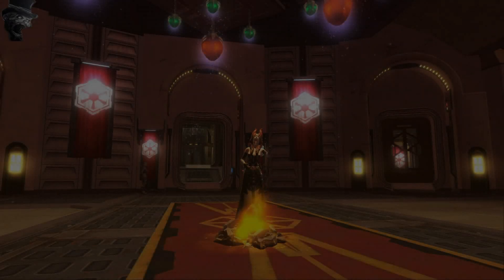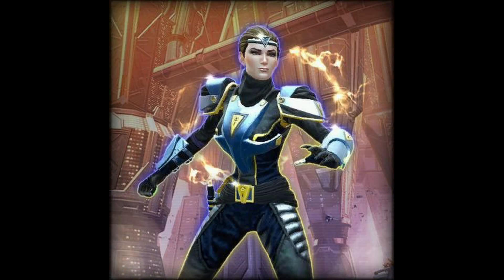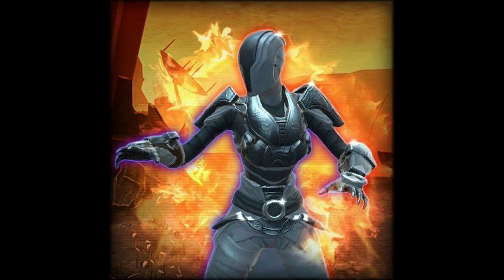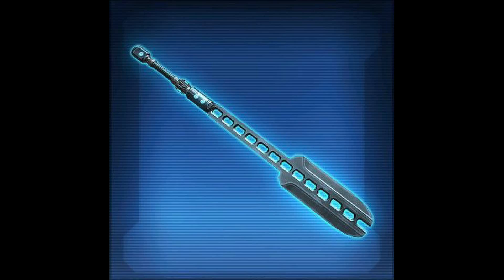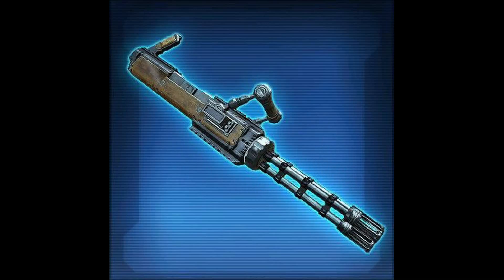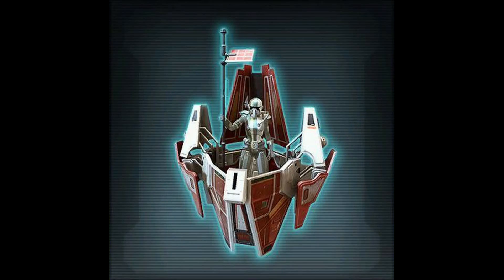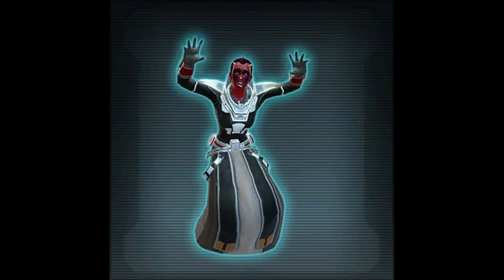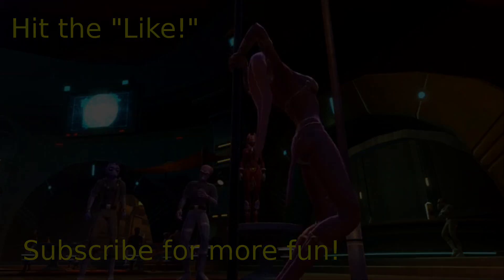SWTOR Patch 5.6: Spoils of War Pack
With the release of patch 5.6, SWTOR has released information on it's new Cartel Market pack and direct sales stuff! Oh and a new Life Day Mount!!! Eeeek!

Make sure to hit that "Like" button, we'll love you even more.